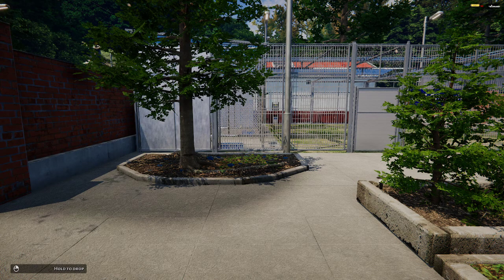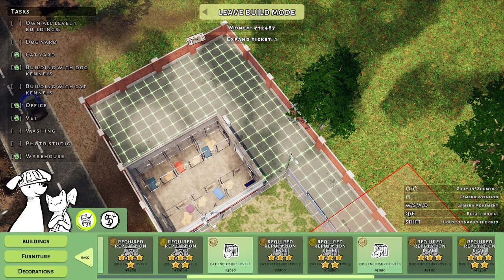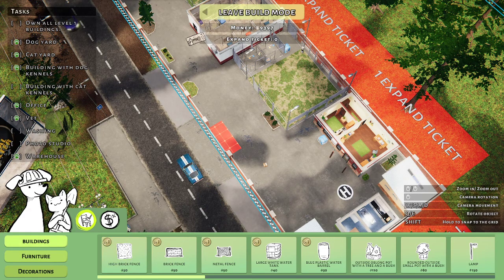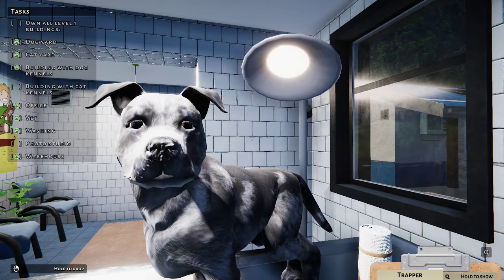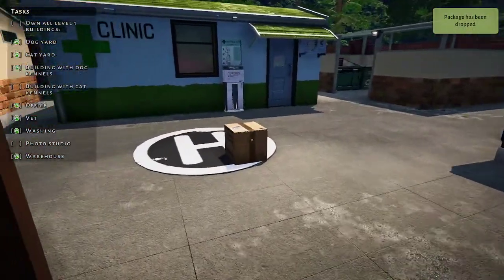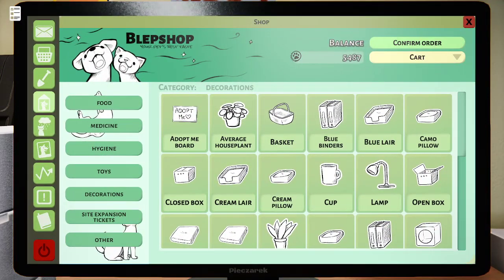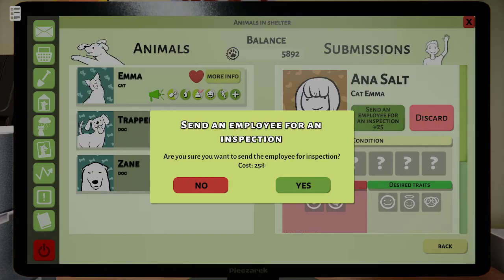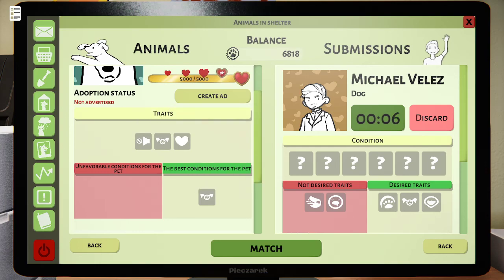Animal Shelter Simulator Playthrough Pt 3 - New Building and Four Adoptions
The first 13 minutes were me trying to figure out where to put the dog run, so please skip if that doesn't interest you. I did get somewhat confused.